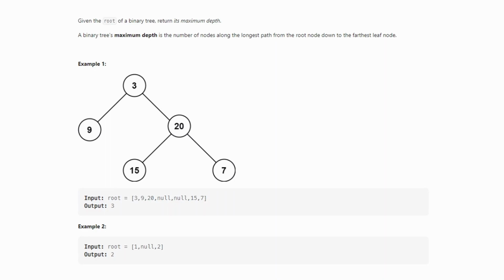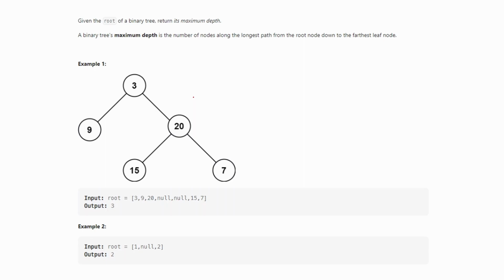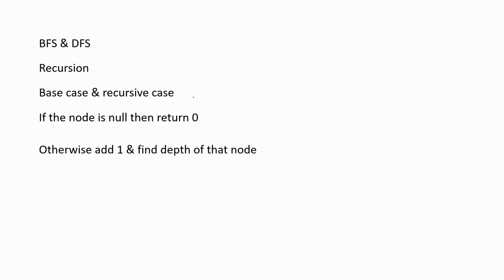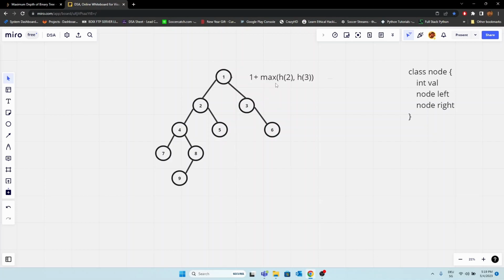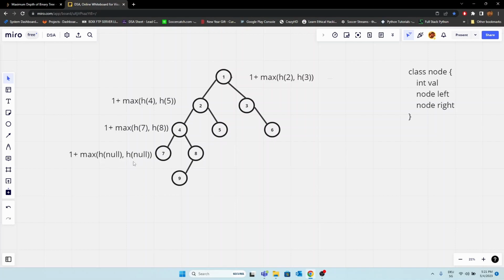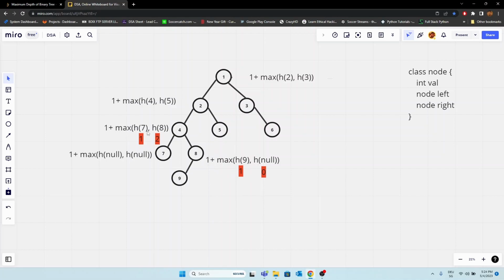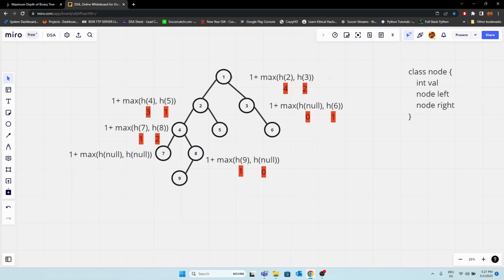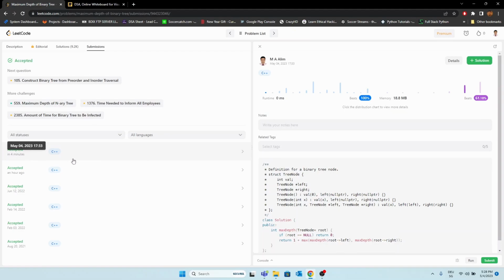Mastering LeetCode 104: A Step-by-Step Guide to Solving Binary Tree Depth Problems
In this video, we will be exploring the solution approach for LeetCode 104, a popular problem that asks you to find the maximum depth of a binary tree. We will walk through the steps required to solve this problem and provide a clear and concise explanation of the underlying algorithm.

We will use a step-by-step approach to help you understand the problem and its solution, and provide examples and demonstrations along the way. Whether you're a beginner or an experienced programmer, this video will help you master the LeetCode 104 problem and improve your problem-solving skills.

By the end of this video, you will have a solid understanding of the problem and its solution approach, and be ready to tackle similar problems with ease. So, join us on this journey of exploring LeetCode 104 and let's dive deep into the world of binary trees and depth calculation.

⏰ TIMESTAMPS ⏰
0:00 Introduction
0:25 Problem Statement
1:45 Solution Approach
3:00 Simulation
8:52 LeetCode Solving